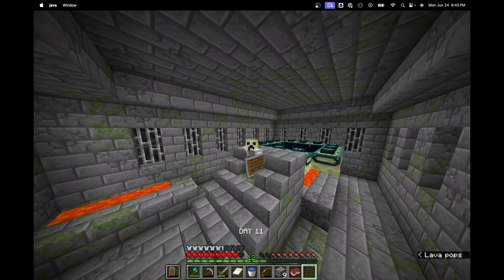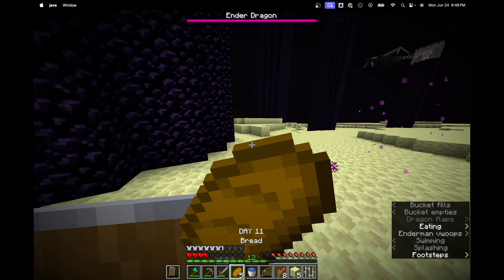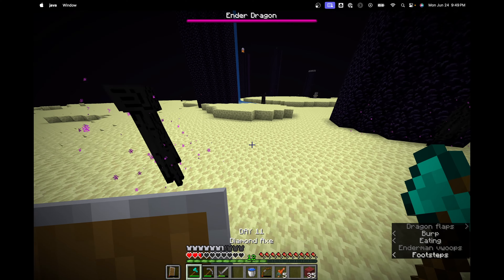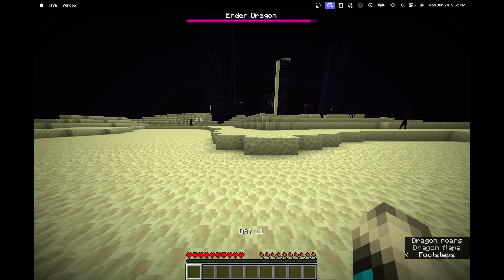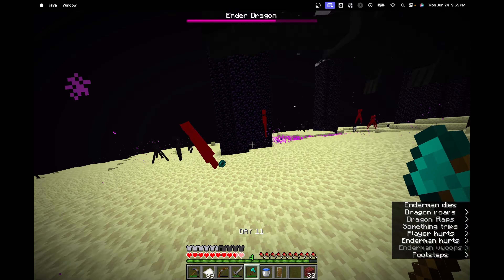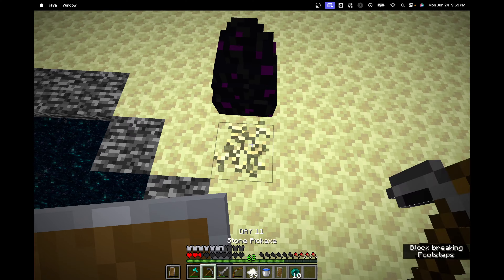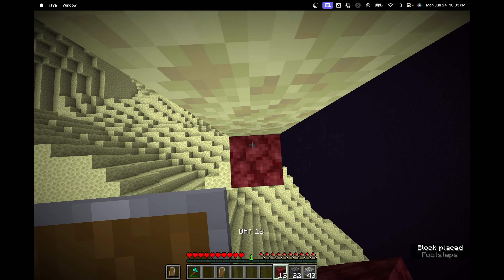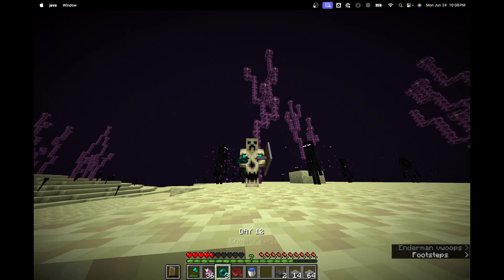Minecraft: Day by Day - Episode 11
Episode 11 is here! I brought back commentary style episodes with this one so I hope you guys enjoy!

Leave a comment on this video, I read all the comments I get on my videos!